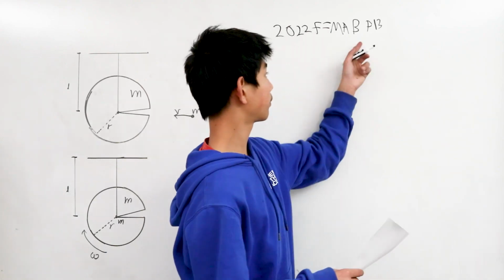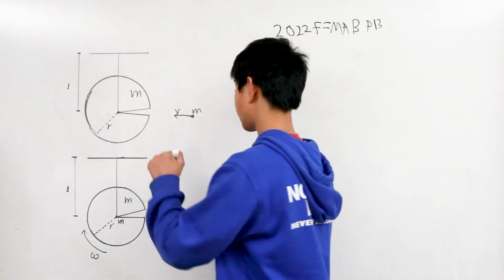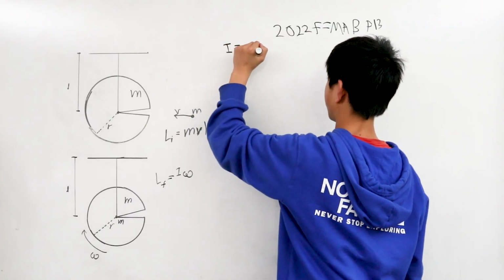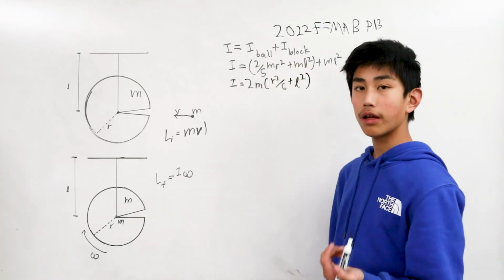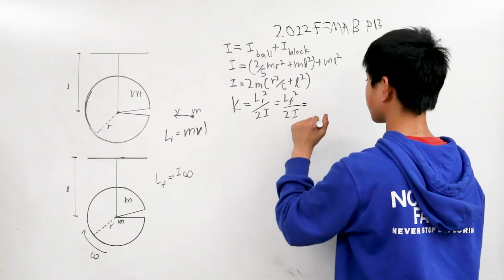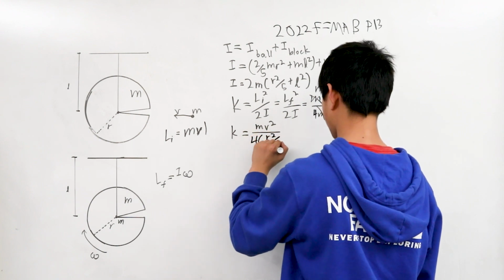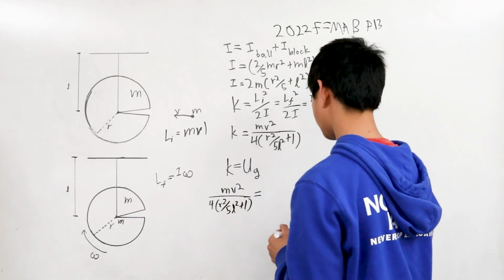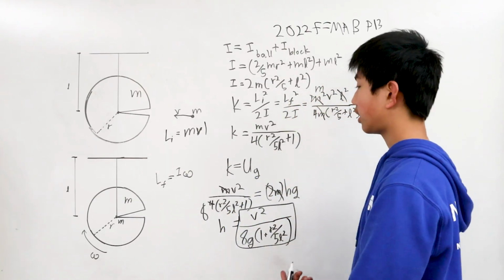2022 F=ma P13#physics